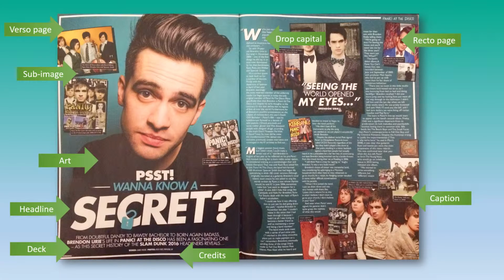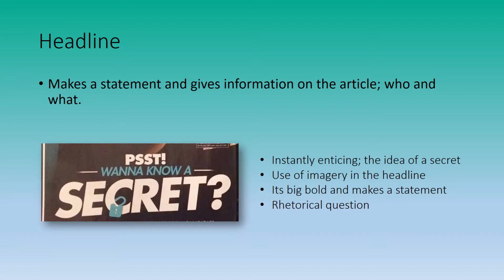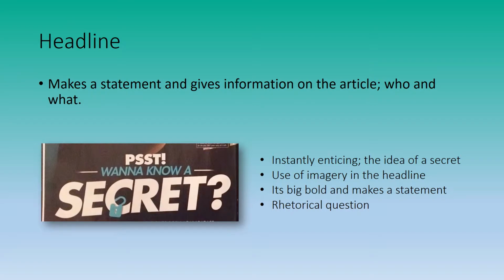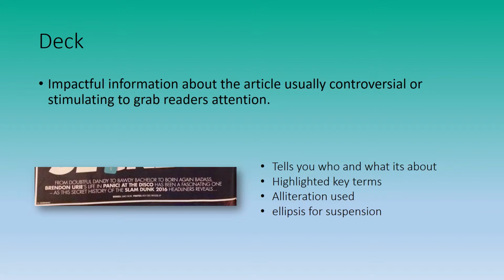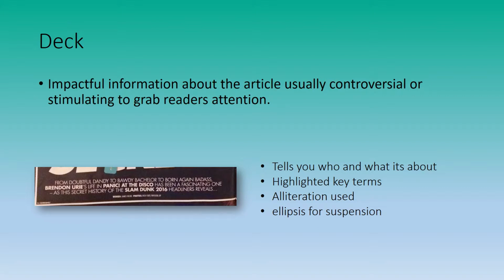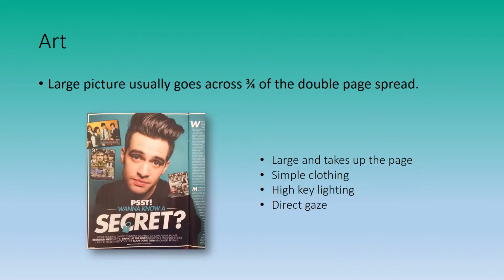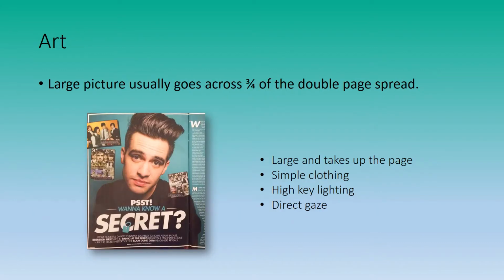Music magazine double page spread analysis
My music magazine double page spread analysis for A-level media foundation portfolio.